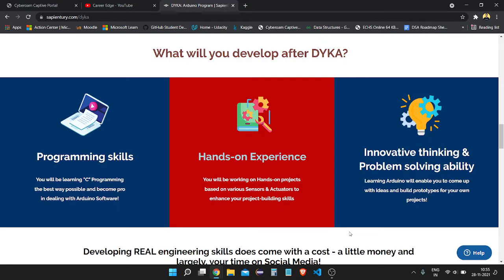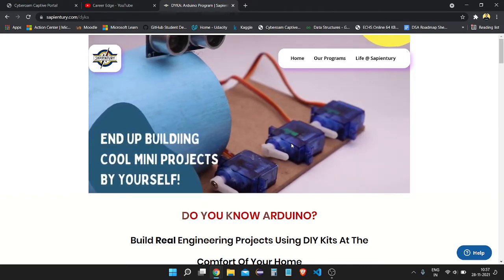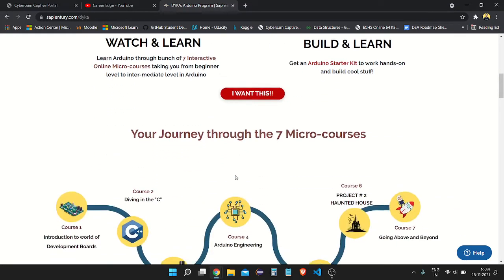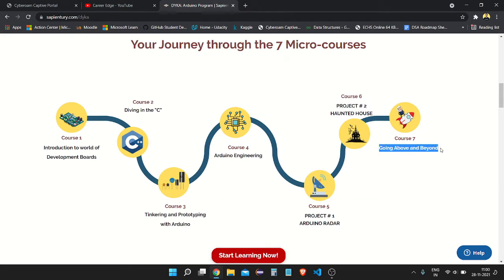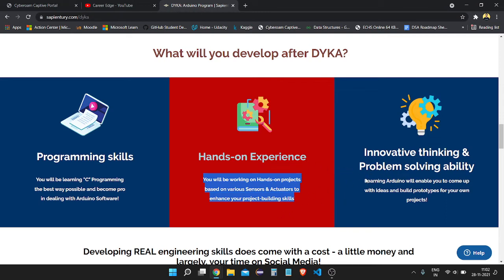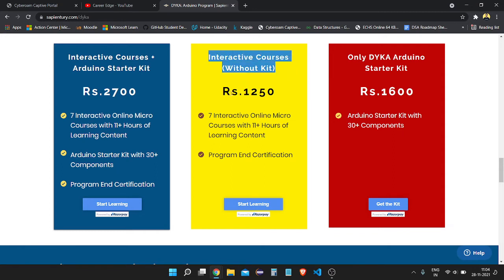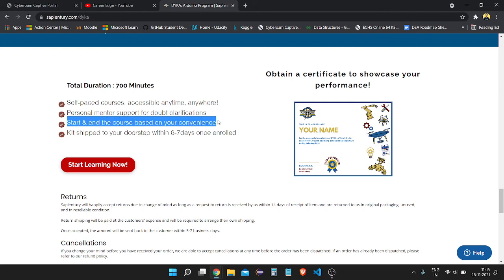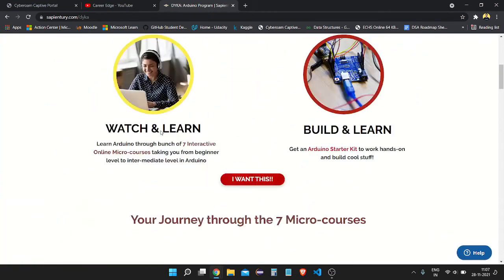Arduino Certificate program by Sapientury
Sapientury is an Ed-Tech startup incubated at IIM Bangalore. They are Helping Engineering Students Become  True Engineers,Instead of Just  Degree-Holders.
DYKA is an Arduino Learning Program - where you will get to learn and build Arduino Projects using DIY kits at the comfort of your home!